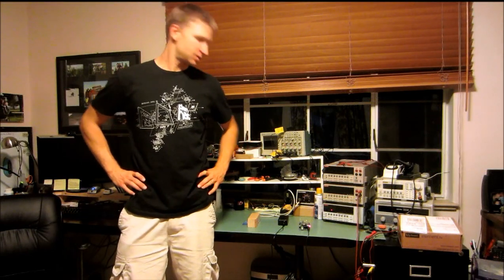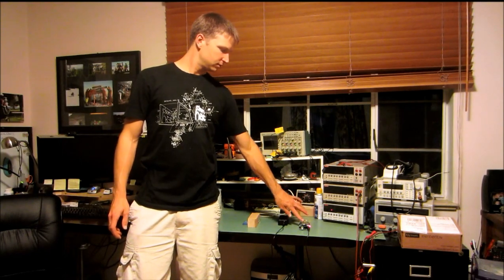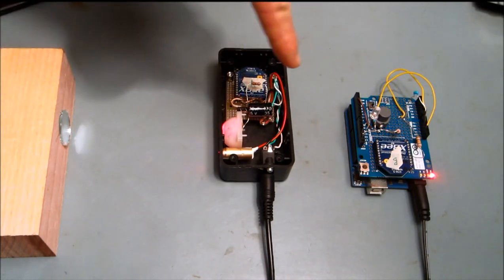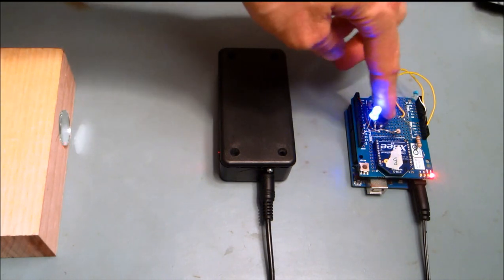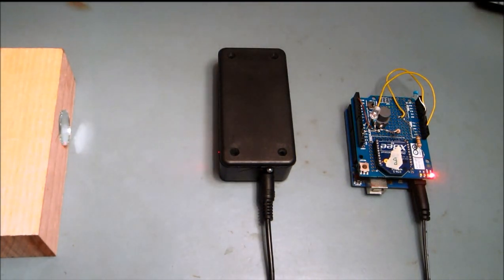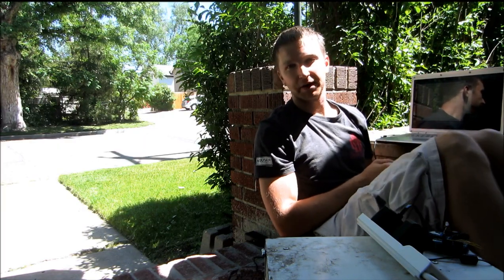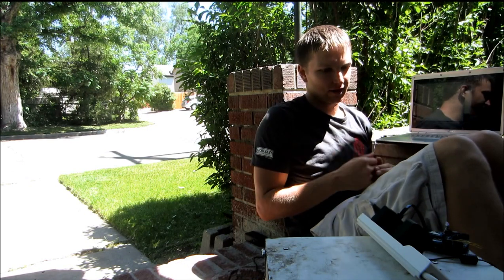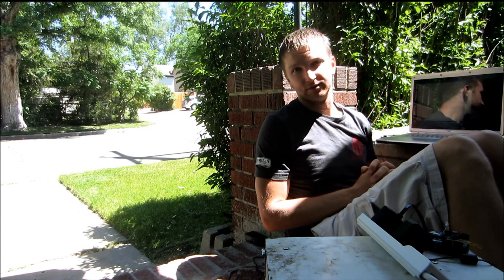Silent Laser Tripwire Wireless Doorbell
A video describing my wireless laser tripwire system designed to replace my doorbell. This project is published with all design files on element14 in the Arduino community: